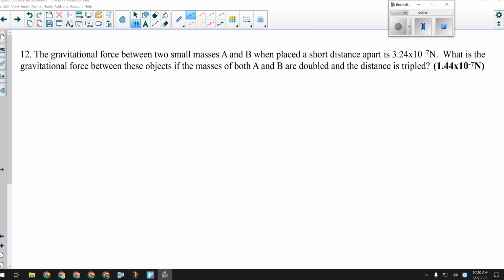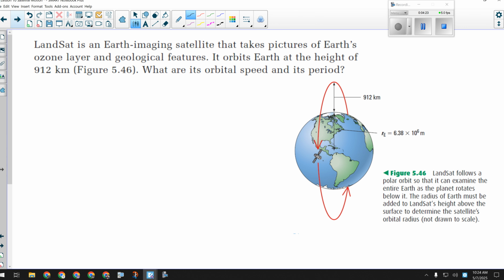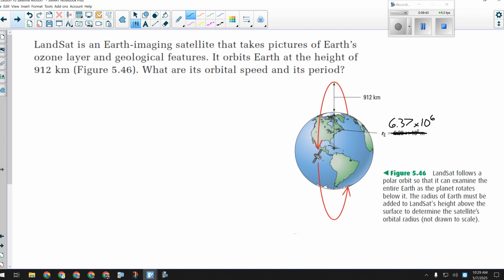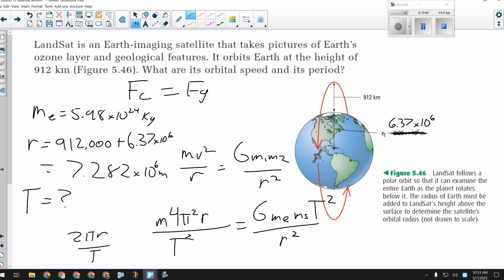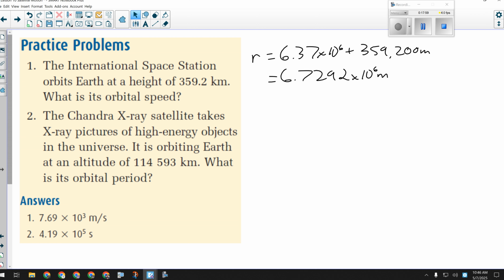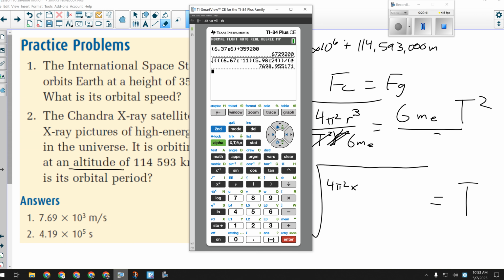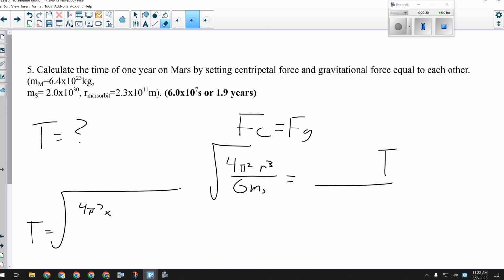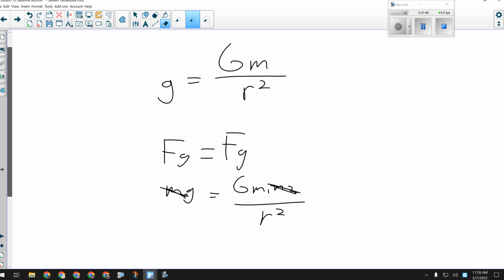Physics 20 Unit 2 Circular Motion Lesson 10 Satellite Motion Part 2